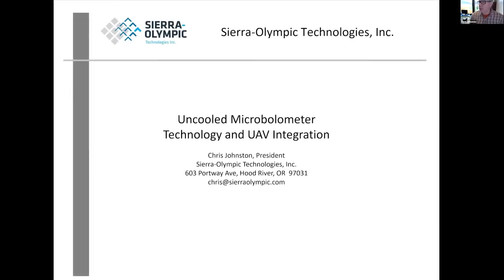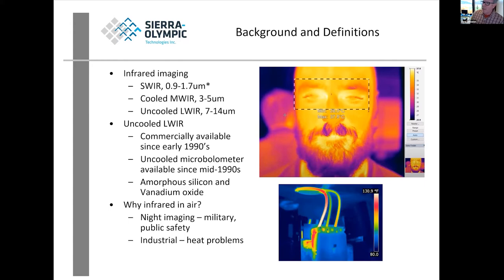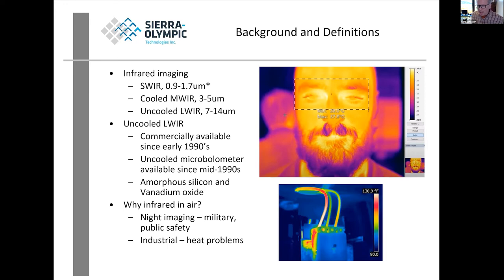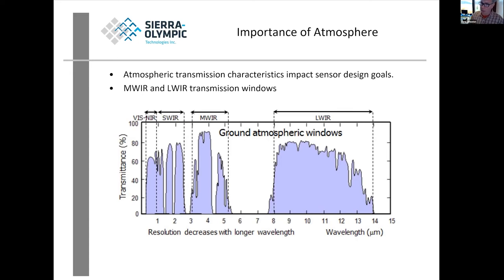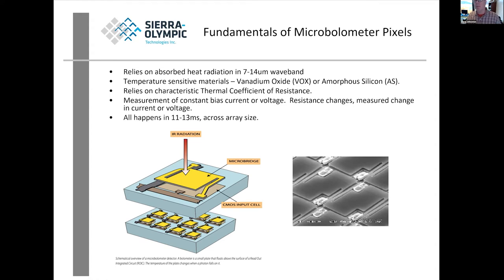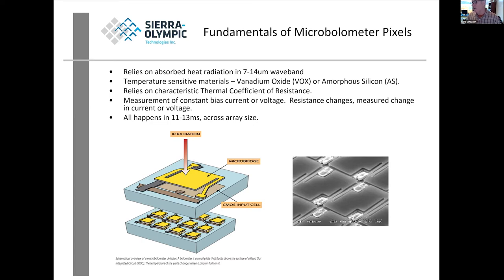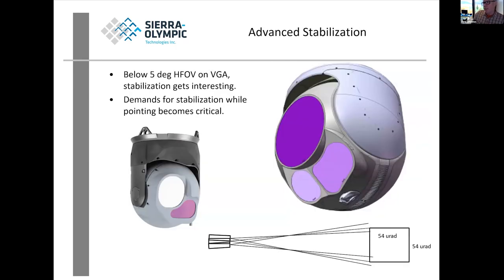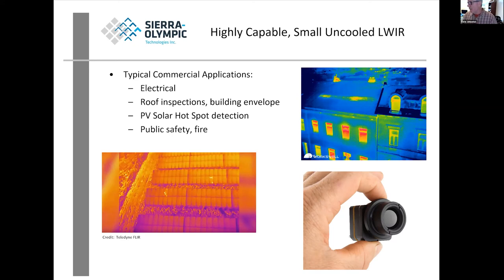Tech Talk: Uncooled Microbolometer technology and UAV Integration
In its relatively short history, microbolometer technology has seen significant advancements and innovations. The team at Sierra-Olympic Technologies has always been on the leading edge, integrating the most current refinements in the technology into our cameras so they can deliver the best infrared imagery across scientific, commercial, industrial and military applications. Founder and president Chris Johnston covers basic technology principals in this segment of the industry and gives insight into new innovations, including novel pixel sizes, higher resolutions and more integration solutions.